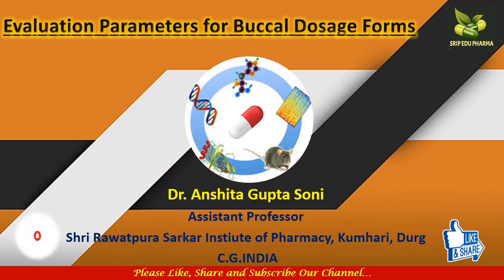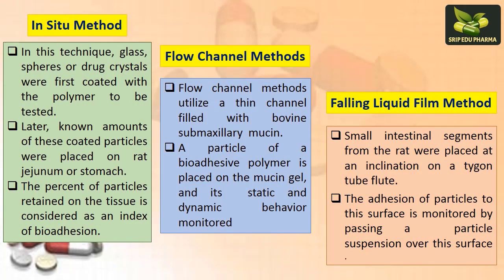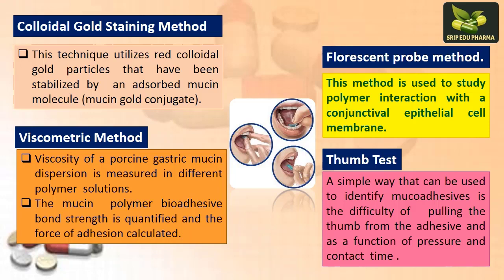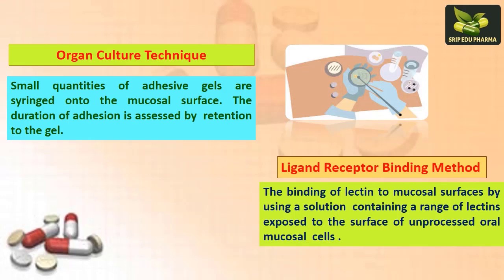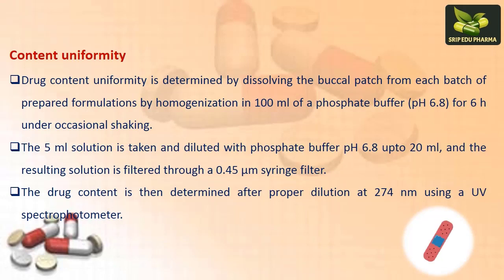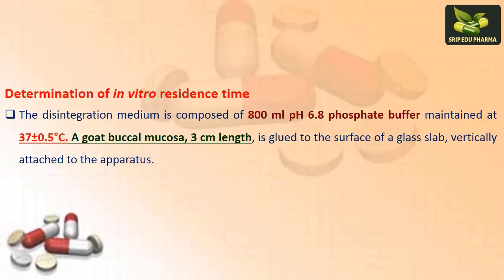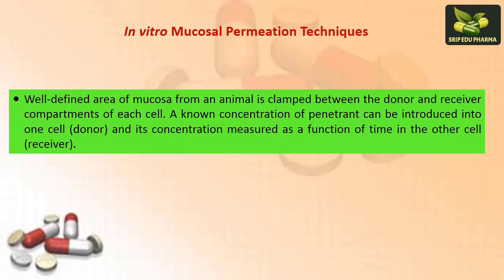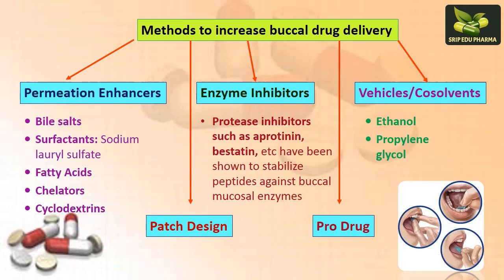Evaluation Parameters for Buccal Dosage Forms ( NDDS)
This video contains Evaluation Parameters for Buccal Dosage Forms of NDDS subject. It contains in vitro assessment of mucoadhesion, Method based on measurement of adhesion strength, Method based on measurement of shear strength, Bio adhesion test using non biological substances, In Situ Method, Flow Channel Method, Falling Liquid Film Method, Colloidal Gold Staining Method, Florescent probe method etc.